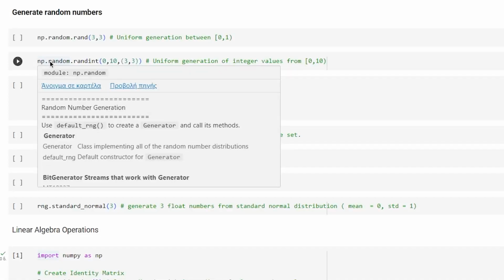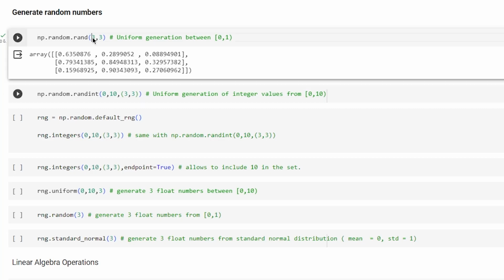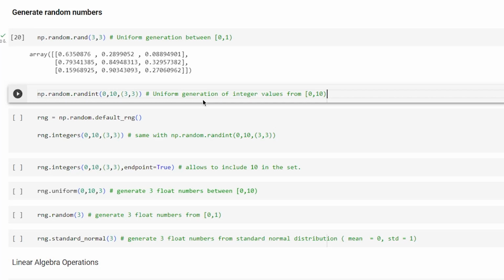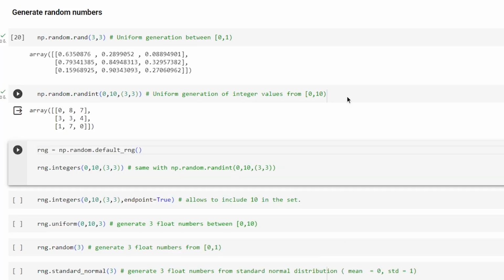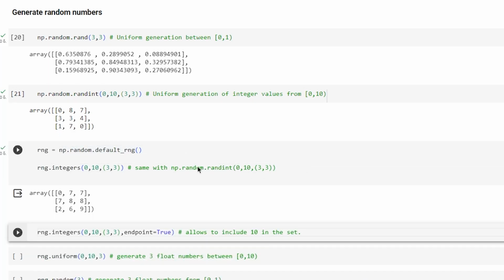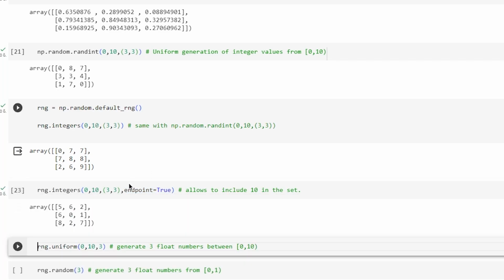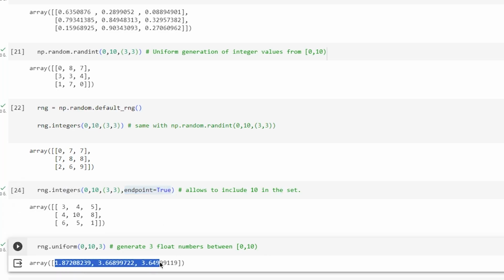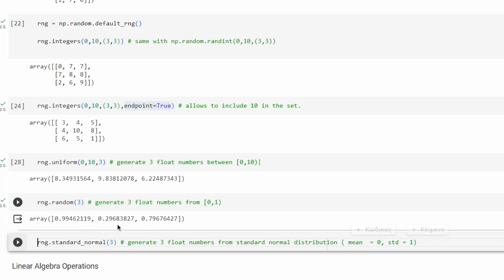Generating Random Numbers using Numpy - Numpy Tutorial for Beginners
Roblox Course = Generating Random Numbers using Numpy - Numpy Tutorial for Beginners